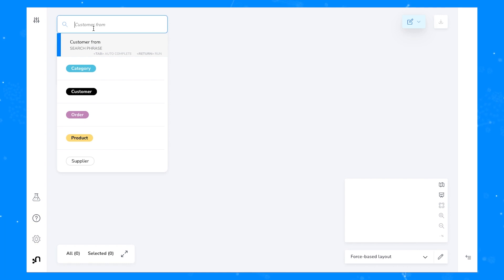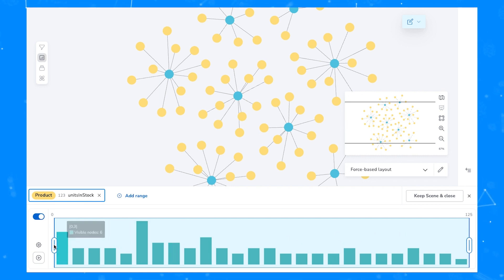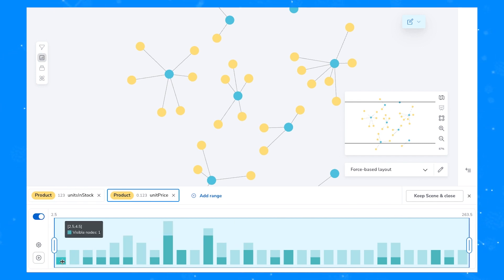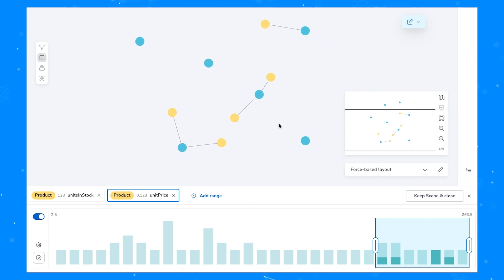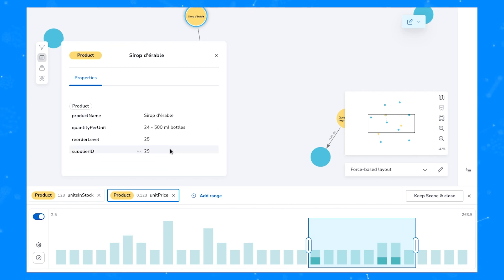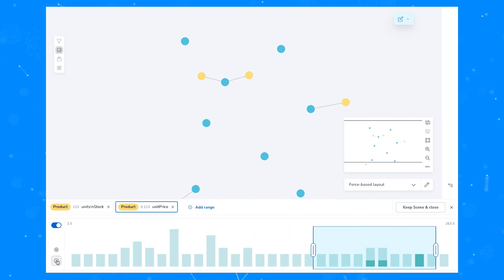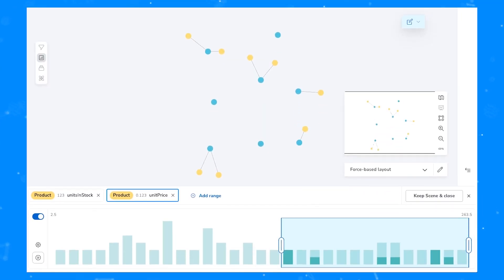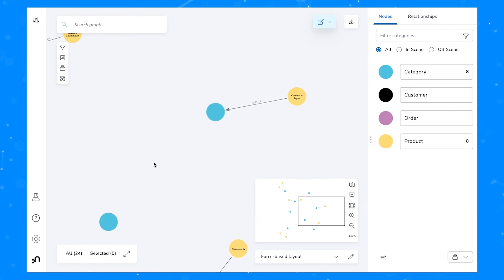Slice and Dice your Data with Neo4j Bloom